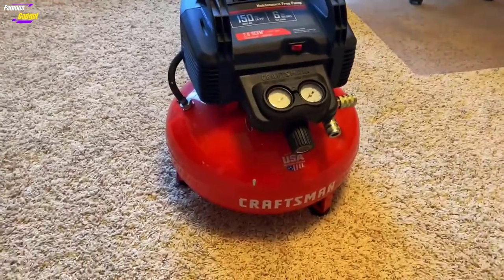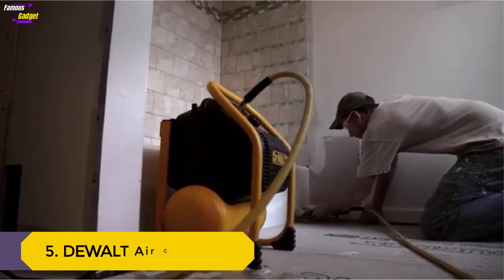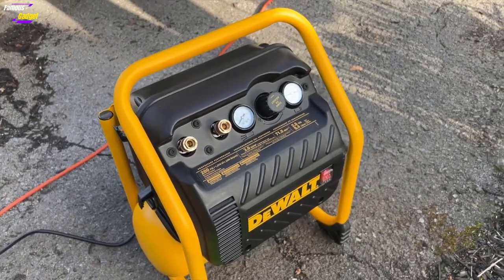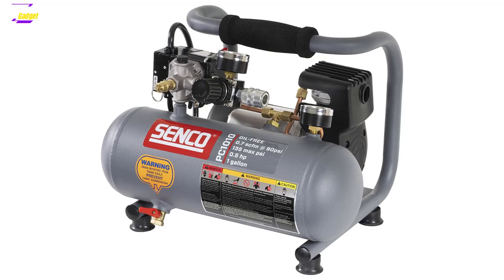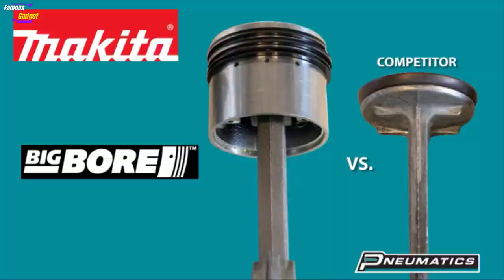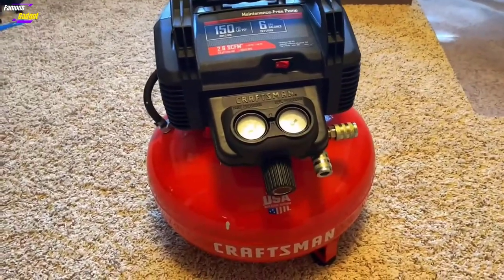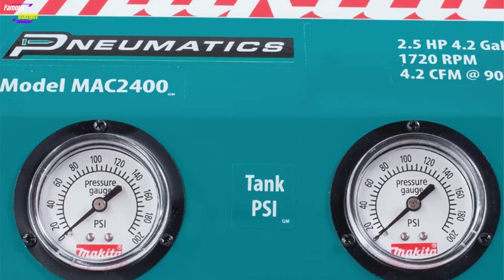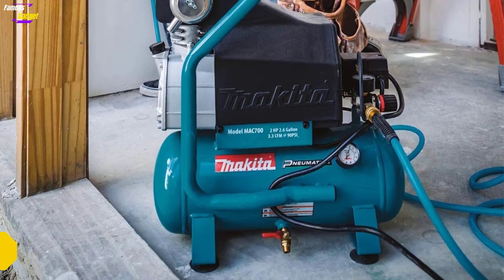TOP 5 BEST SMALL AIR COMPRESSOR Reviews & Buying Guide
Today's Links to the BEST SMALL AIR COMPRESSOR in 2024 Open BEST SMALL AIR COMPRESSOR Reviews with CO Shutdown we listed in the BEST SMALL AIR COMPRESSOR Review video & Buying Guide:~

Famous Gadget makes videos for Tool Enthusiasts and Gadget Nerds who need different Gadget and gears daily.